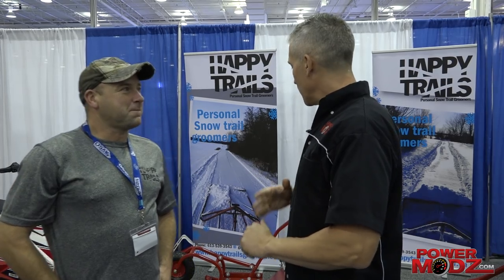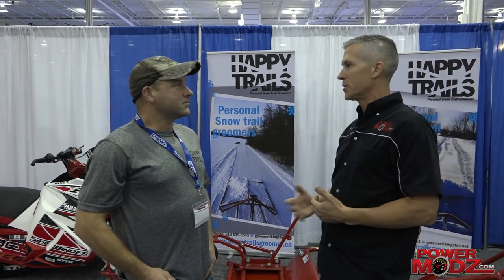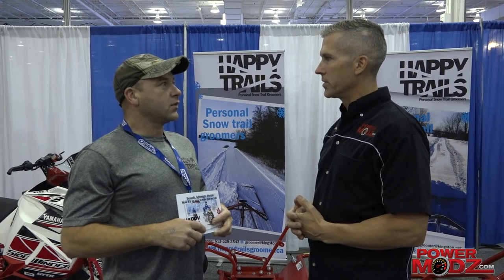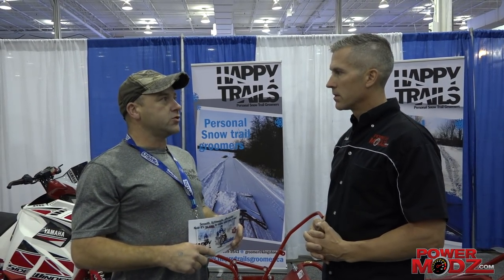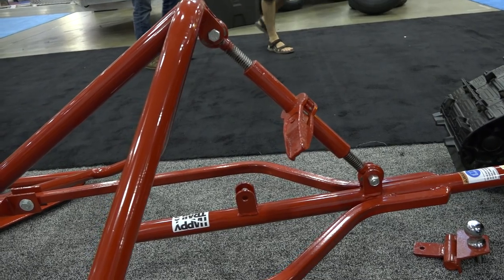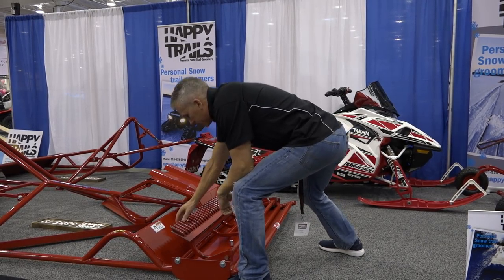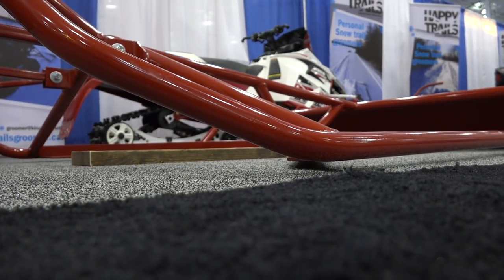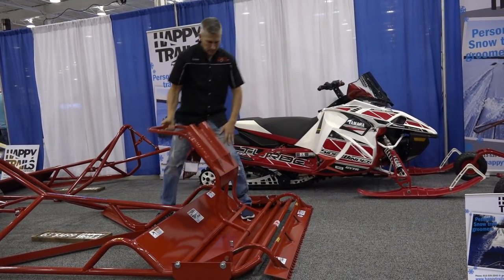SNOWMOBILE TRAIL GROOMER by HAPPY TRAILS